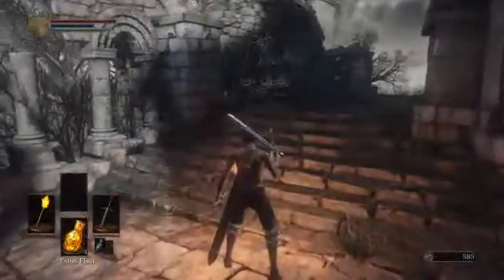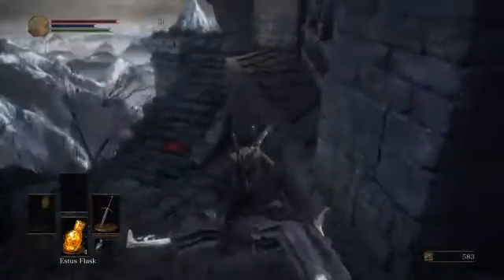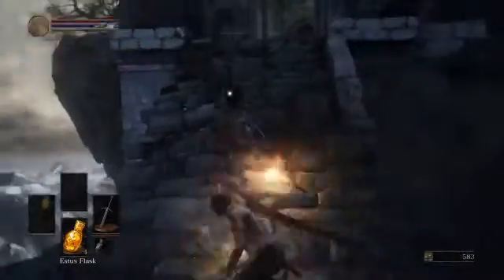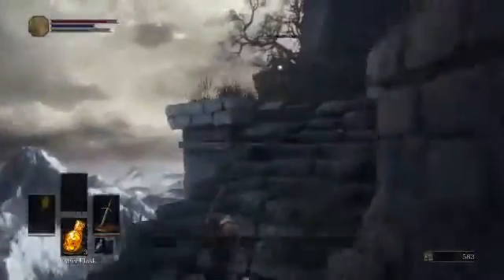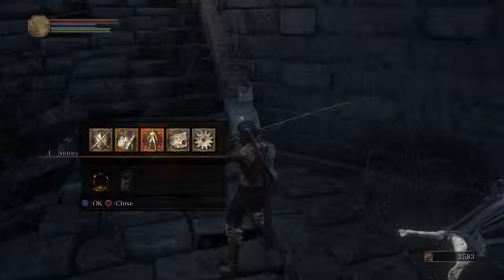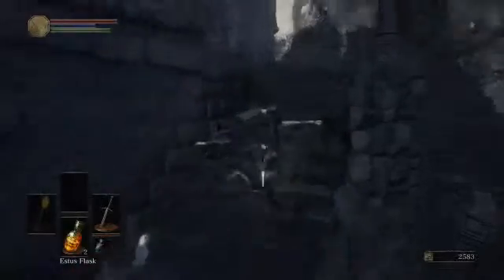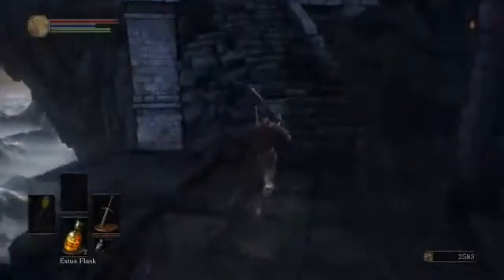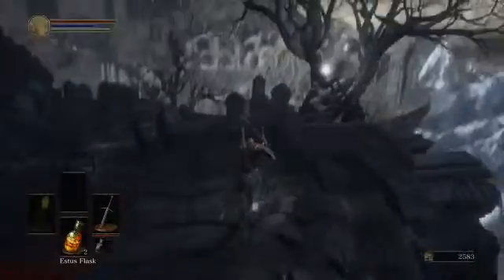Dark Souls 3 In-Depth How to kill Man with Katana at beginning of game